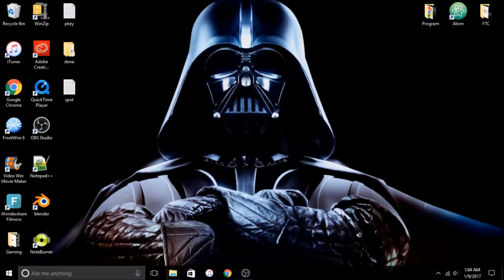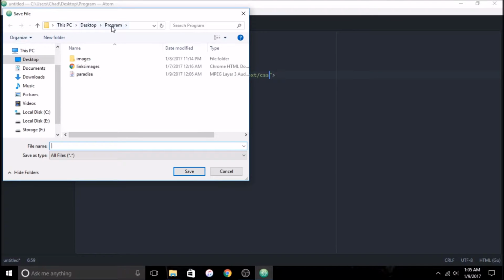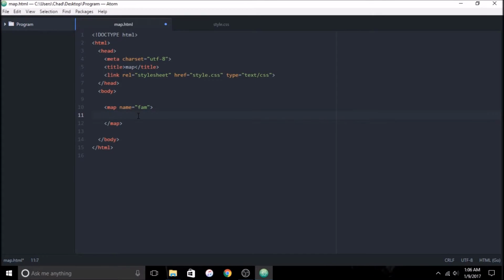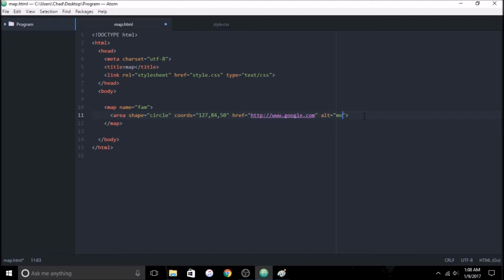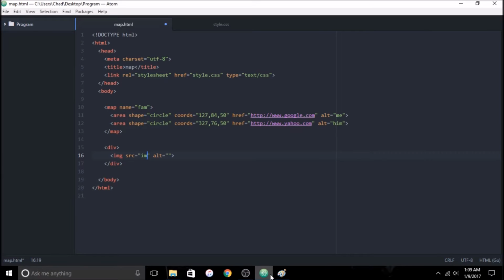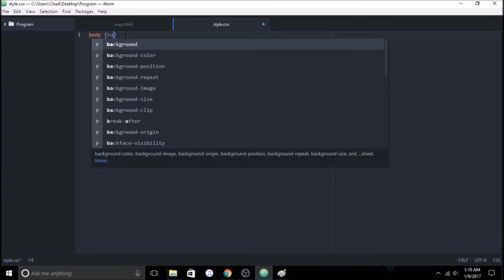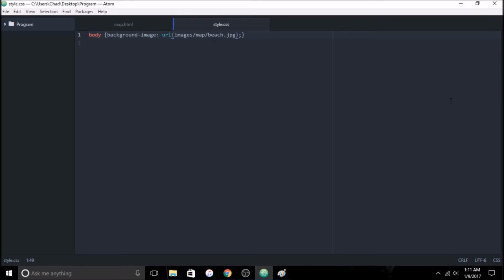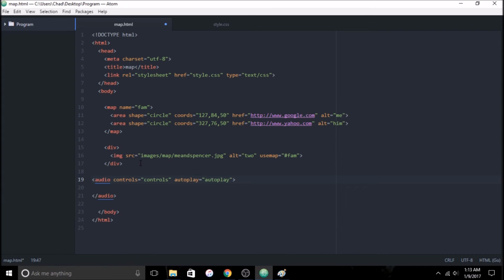HTML & CSS | Part 3: Image Mapping with Audio and CSS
Here is a quick tutorial on how to create multiple links on a single image (mapping). As well as how to add audio and some simple CSS!

I apologize for the loud volume when the audio plays.

Here is the link to the song in the video:
or search iTunes for - Paradise Spencer Tice